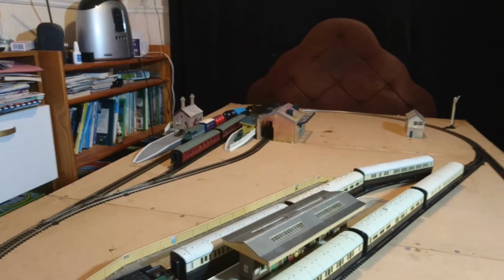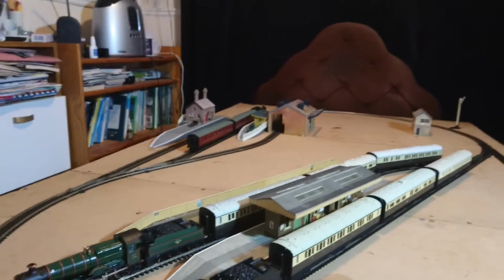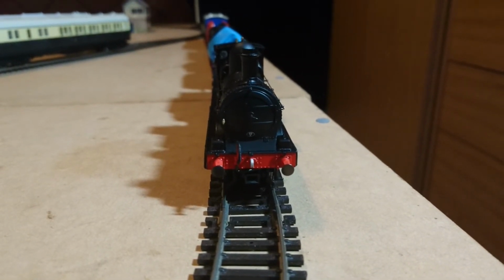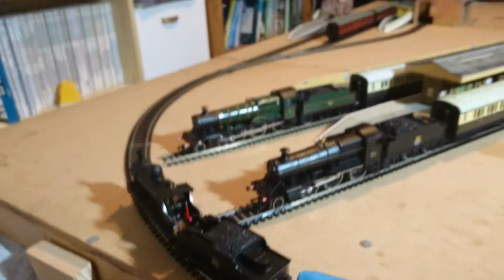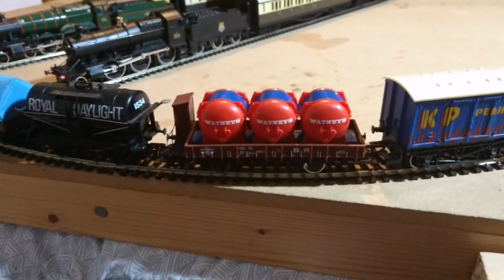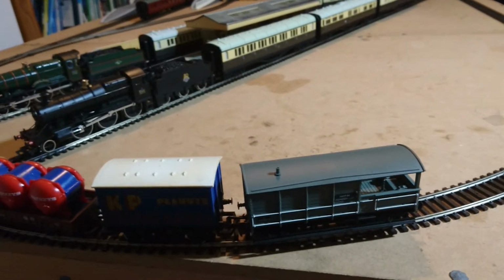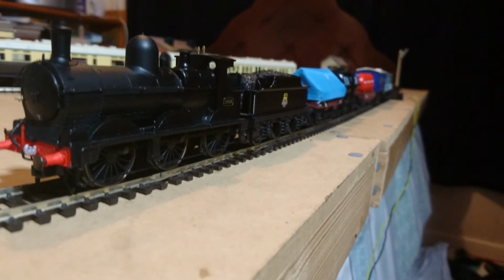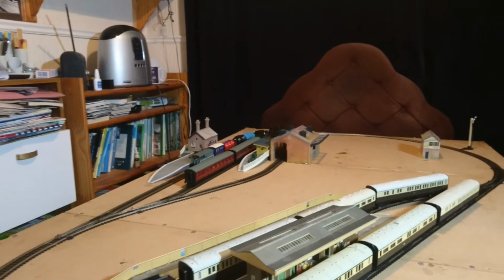Oxford rail Dean goods.